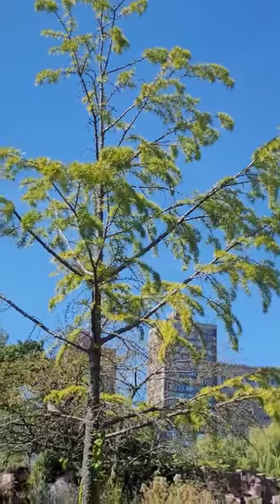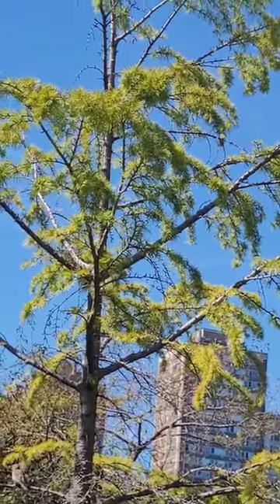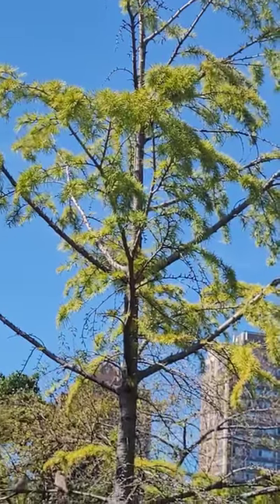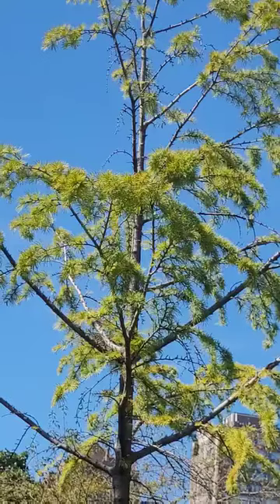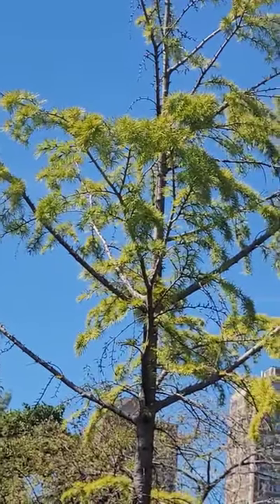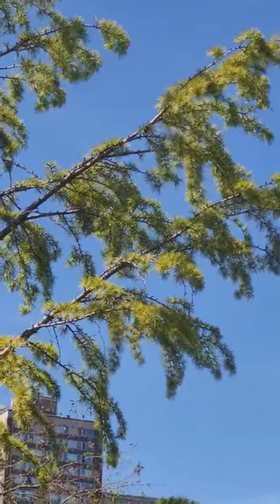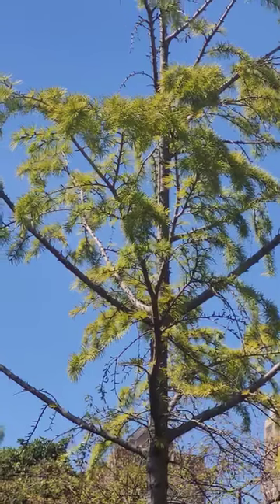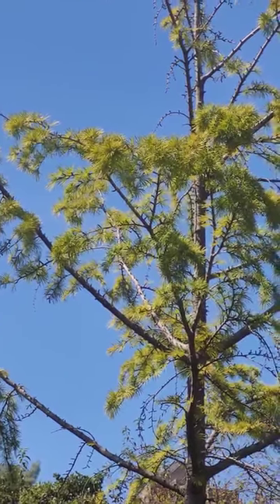1539th Golden Larch Tree Talk - Om Prakash Sharma Vidyarthi (IFS)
Golden Larch but not Larch (Larix)
Pseudolarix

Conifer tree
Golden Larch tree
Pseudolarix amabilis
      Deciduous conifer tree with dimorphic shoots,globe artichoke like female cones and needles borne in clusters.It is native to China,only extant species other two species already instinct.
     Lincoln Park zoo flora
         देवदार की तरह दिखने वाला शंकुधारी पर्णपाती पेड़ जिसकी सूईनुमा पत्तियां पतझड़ में चटक पीली स्वर्णिम हो जाती हैं,मादा शंकु देवदार की तरह टूटती फूटती हैं और बीज बिखेरती हैं,देखने में ऐसा लगता है आर्टिचोक की पुष्प कलियाँ हों। देवदार के पत्ते हमेशा सब्ज़ हरे और पतझड़ में भी नहीं झरते।